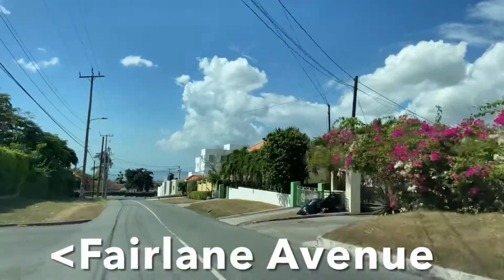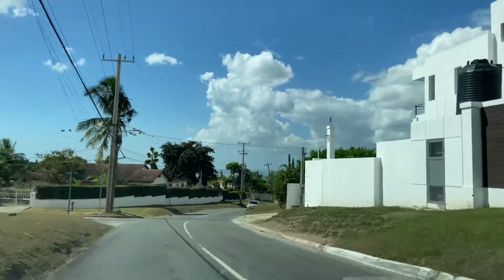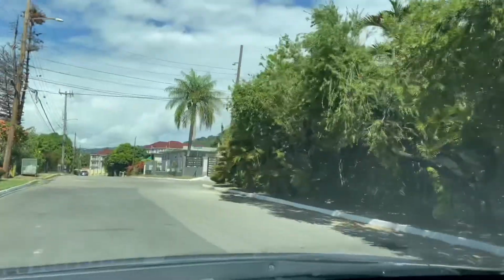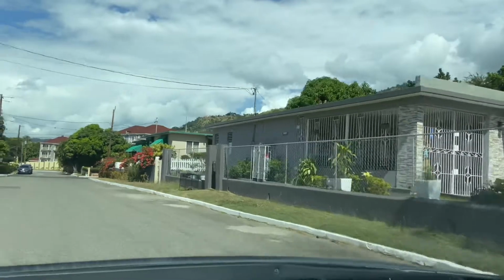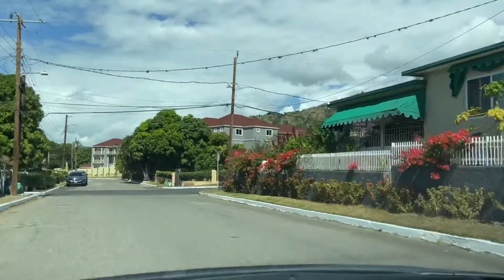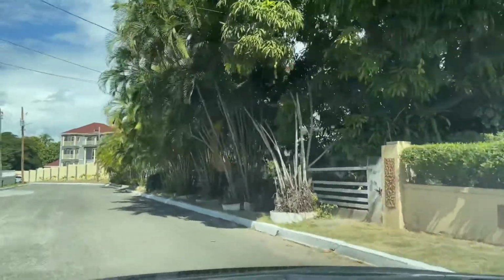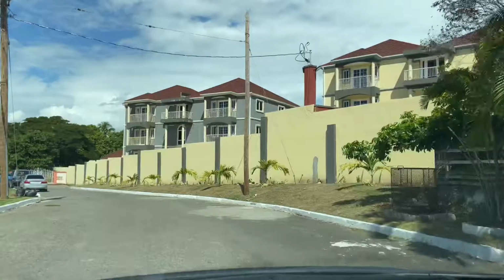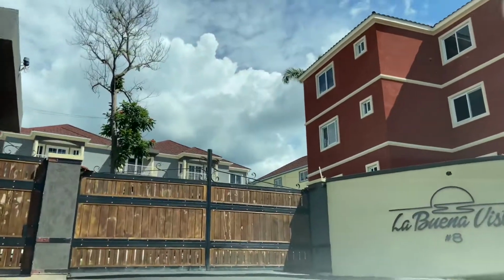Widcombe Road Kingston & St. Andrew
Wicombe Road is an upscale residential area in Kingston and St. Andrew. Located less than 5 minutes away from Liguanea, amenities nearby include restaurants, supermarkets, hospitals and so on. Other streets shown in this video include York Castle Avenue, Armon Jones Crescent, John Wesley Avenue and Buena Visa Terrace. La Buena Visa an other recently built apartments and townhouses are also shown.
🇯🇲  Please help us to make more videos for your enjoyment by making a donation
Location
🔗 Share the video with anyone you think will find it useful
Equipment used to make my videos

Full Disclosure:
Location
The adventure never ends